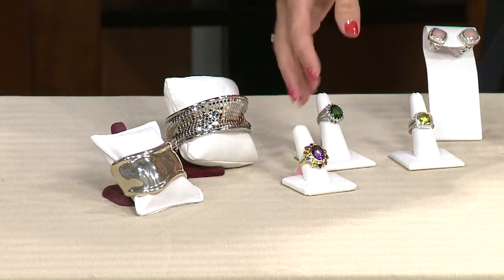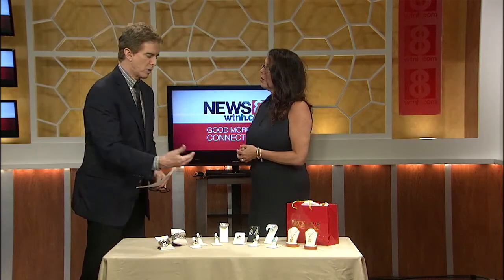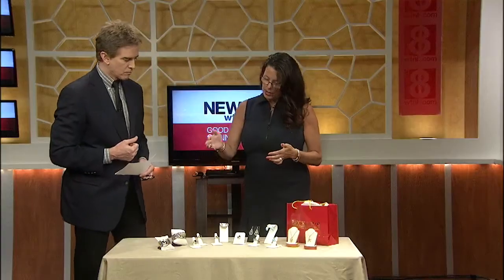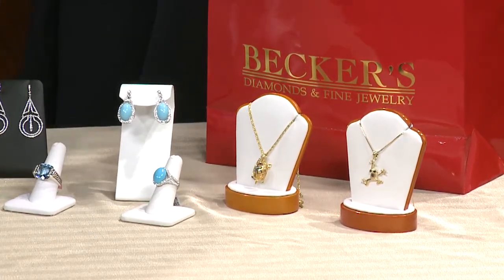Good Morning Connecticut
Margie Sneidman Becker's Diamonds and Fine Jewelry talks about estate jewelry